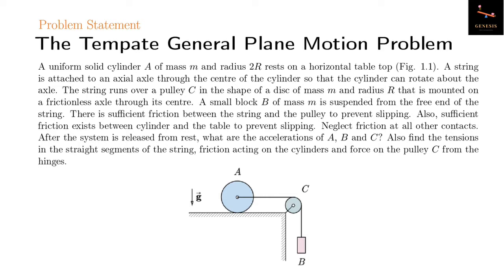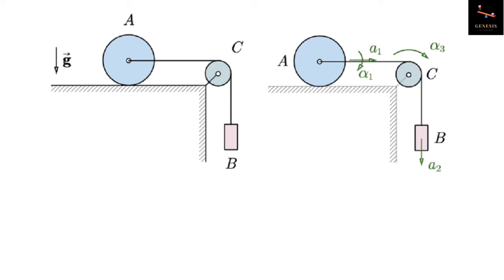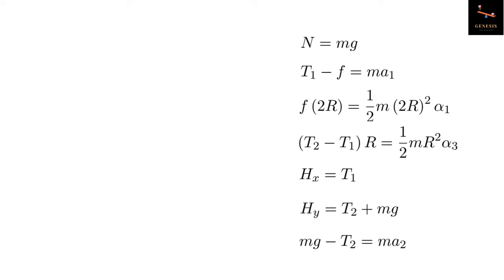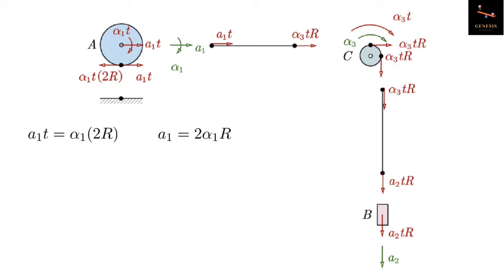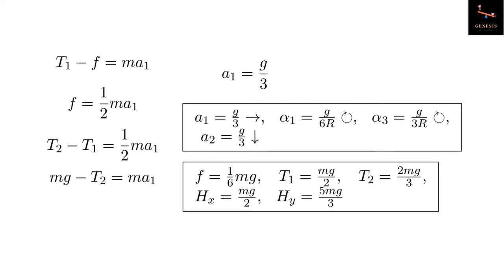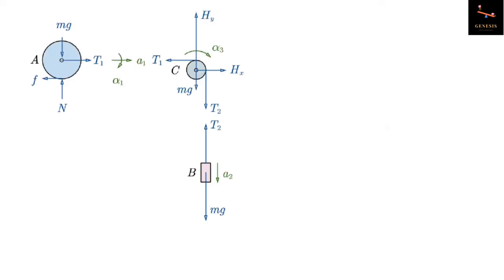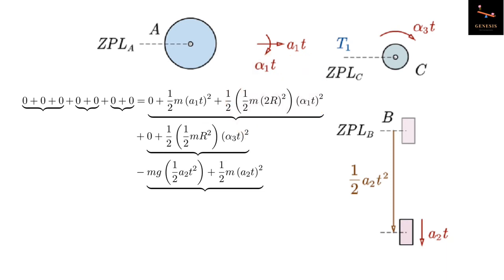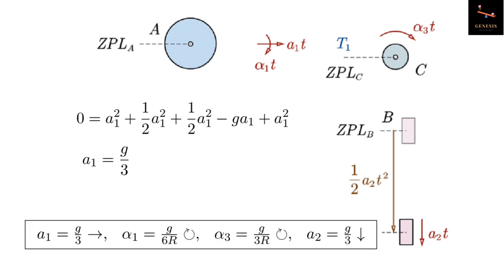PC2 | GENERAL PLANE MOTION OF INTERCONNECTED RIGID BODIES | RIGID BODY DYNAMICS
00:00 Introduction
00:30 Problem Statement
01:55 The Dynamics Method
08:40 The Energy Method
13:46 Upcoming Problem Announcement